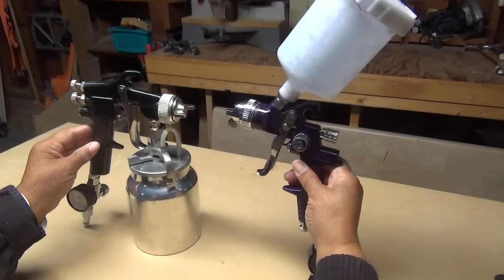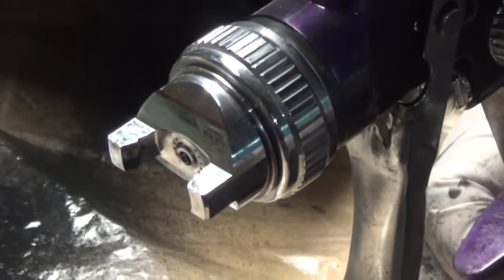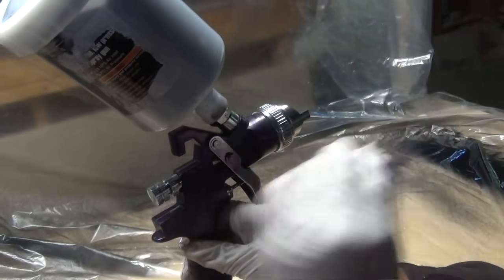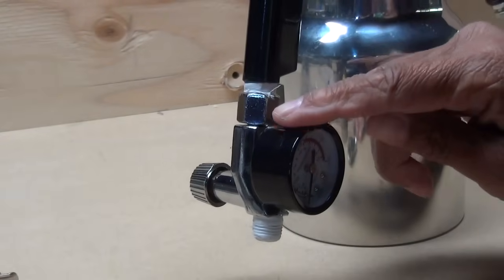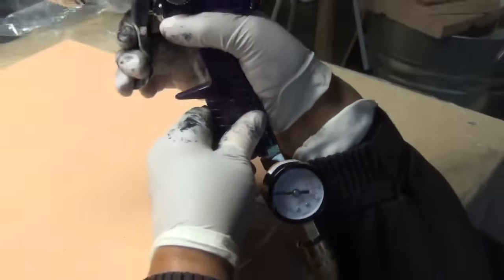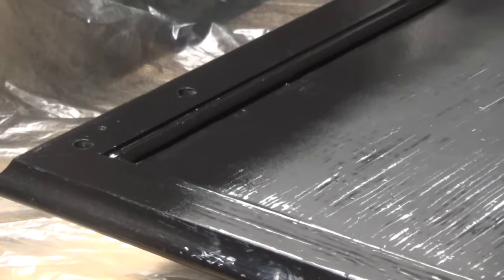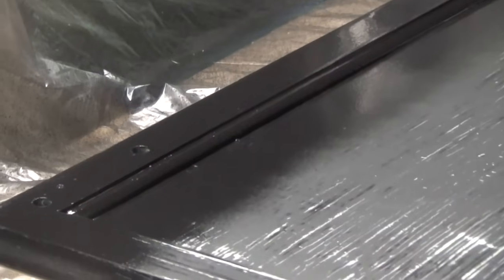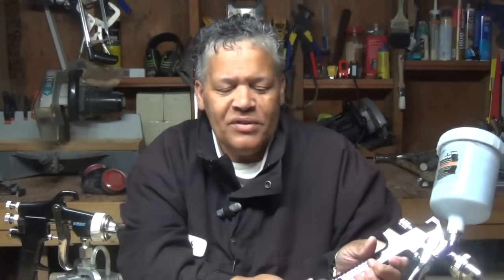Beginner Tutorial How to Set Up and Use a Paint Spray Gun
Your dream home is just a masterclass away! Register for my free masterclass and learn how I can help you create your dream home

Leah demonstrates how to set up and use an HVLP gravity-fed pneumatic paint gun, step-by-step, for beginners. This video teaches you how to attach your air regulator, how to thin out paint, load the gun, and set the air and fluid gauges.  You will learn how to hold the gun while spraying paint, and safety considerations when using a paint spray gun.

Leah's Recommended Tools for Beginner DIY-ers:

Power Tools:

DeWalt 20V Lithium-Ion Brushless Compact Drill Driver (currently on sale!)
Skil Circular Saw with Laser Beam Guide
Dremel Multi-Max Oscillating Tool Kit (currently on sale!)
Black and Decker Smart Select Jig Saw
Black and Decker Random Orbit Sander

Hand Tools:

Stanley 20-piece basic screwdriver set
Irwin Tools Universal Hand Saw
Erstwing 16-oz Claw Hammer
Lufkin Quick-Read Tape Measure
Stanley Value Chisels (for everyday use)
Stud-Pop Magnetic StudFinder
Rite in the Rain Weatherproof Notebooks